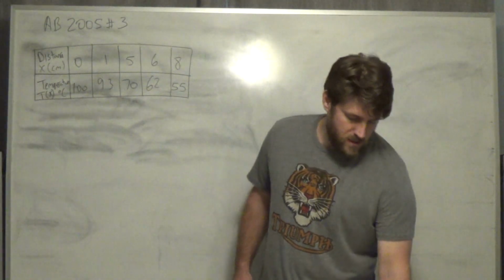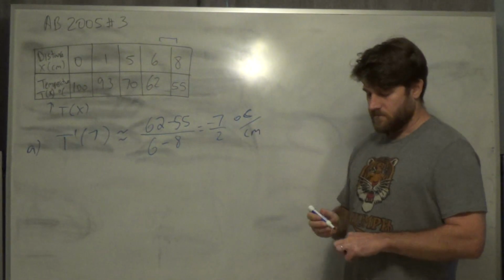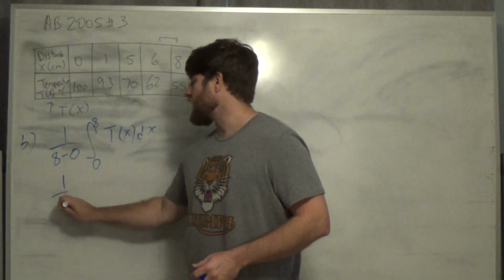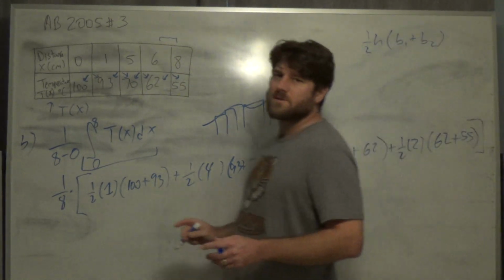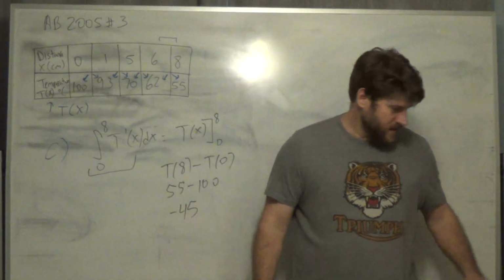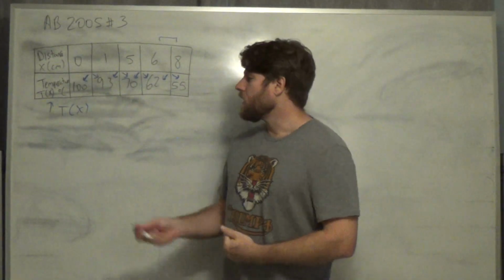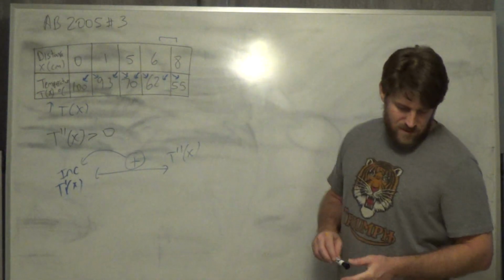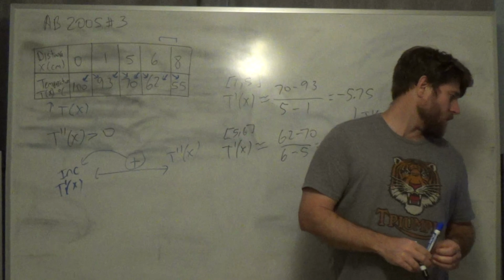AB Calculus Free Response 2005 #3